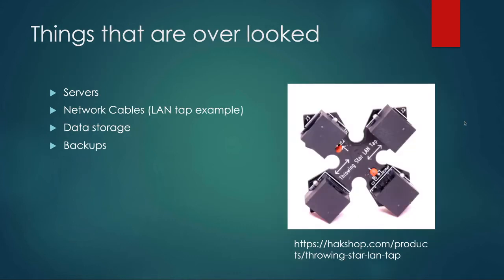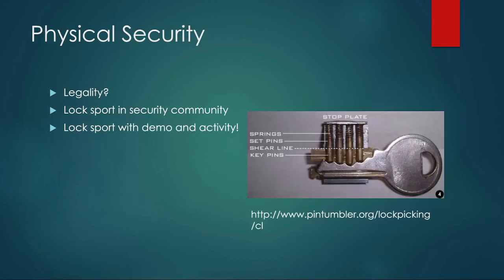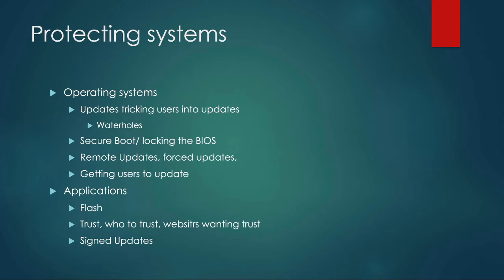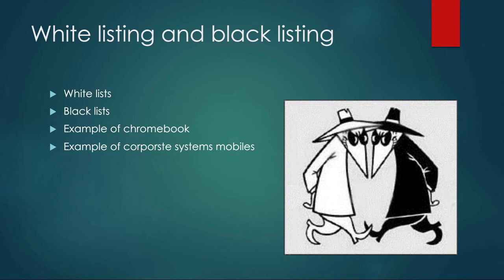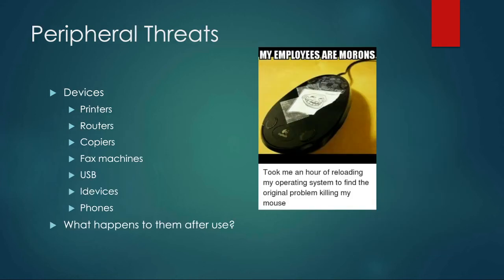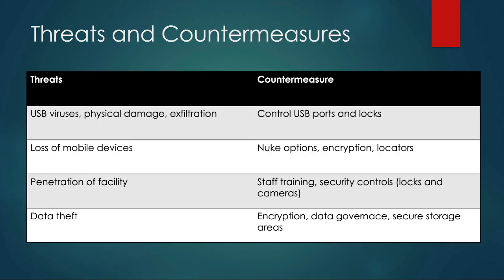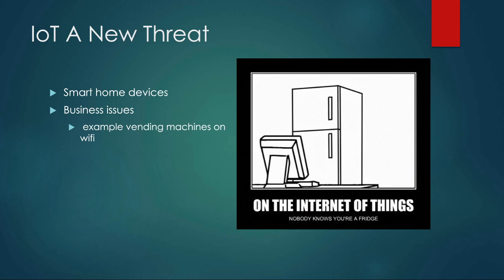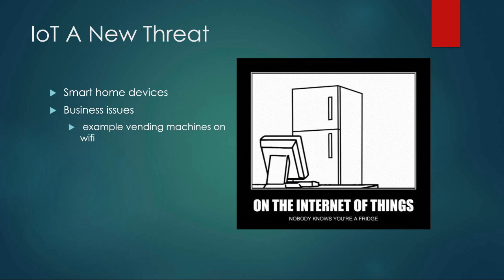TLDR CIS 115 Week 10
Week 10
Platform Security, physical attacks, update management

Learning outcomes

1. Explain the concept of code integrity and code signing and the scope it applies to. (whitelisting/blacklisting)

2. Discuss the concept of root of trust and the process of secure boot and secure loading.

3. Identify the threats of plugging peripherals into a device.

6. Identify physical attacks and countermeasures.

7. Identify attacks on non-PC hardware platforms.